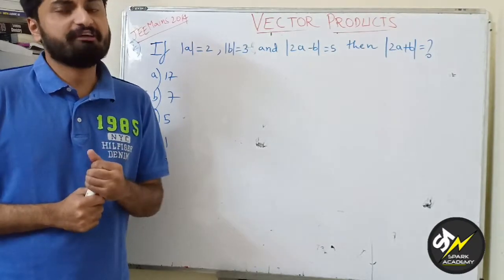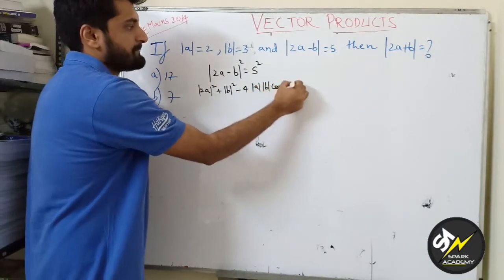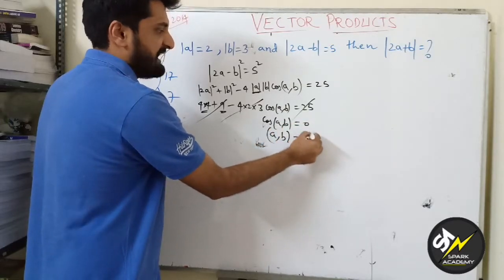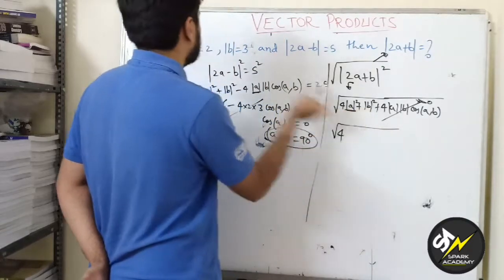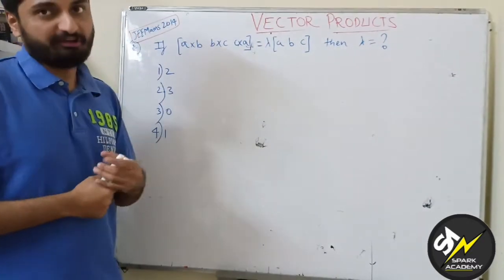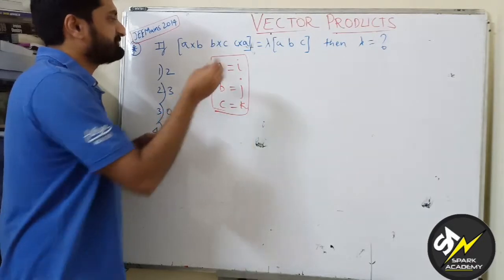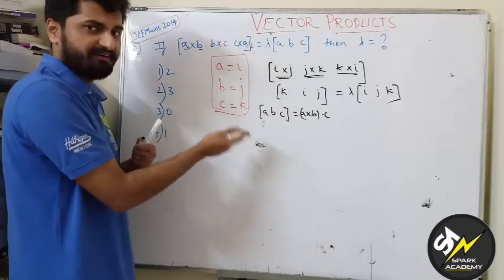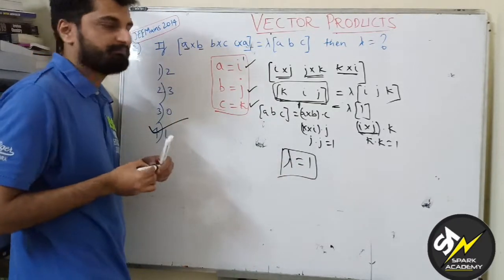VECTOR PRODUCTS | Problems | JEE Mains | EAMCET | NDA 2024 and other Competitive Exams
Tricks for Vector Products for competitive exams like EAMCET 2024, EAMCET 2024, JEE 2024 JEE 2024, NDA 2024, NDA 2024
Vector Products is a very important topic for EAMCET 2024, JEE 2024 and NDA 2024
Shortcut Tips and Tricks.

Weightage: 3-4 Questions Asked in EAMCET and 1 Question asked in JEE Mains.

More videos for tips & tricks, motivational videos, and for important updates for JEE Main/JEE Advanced.